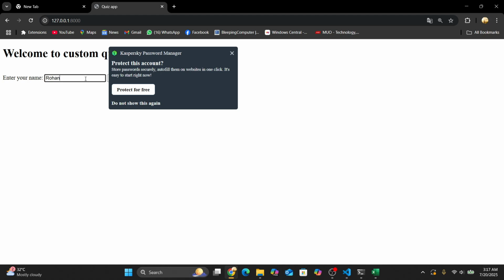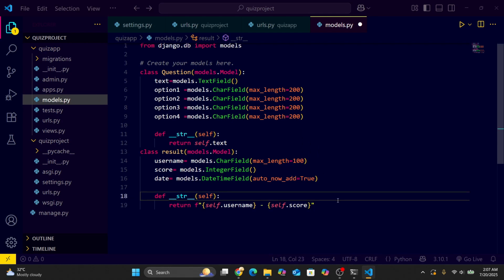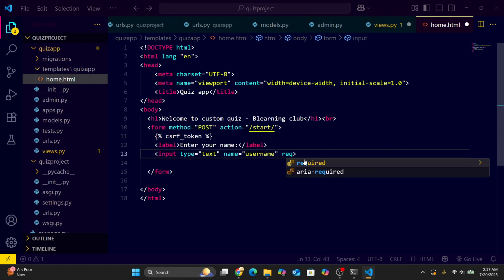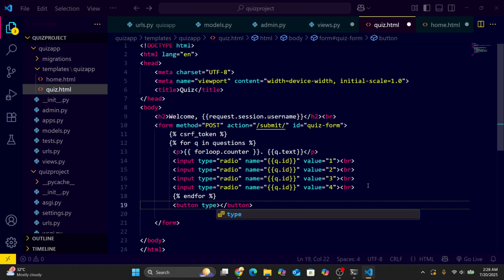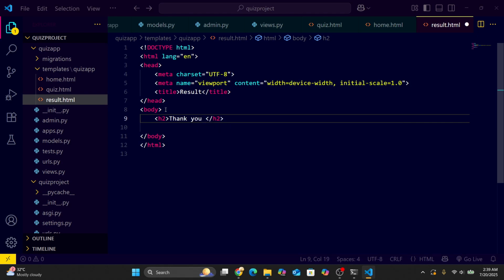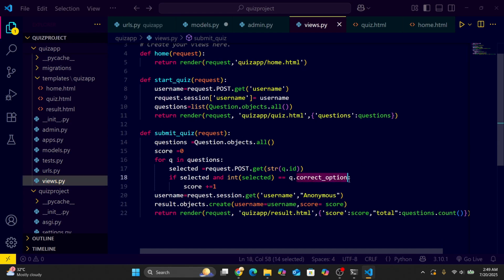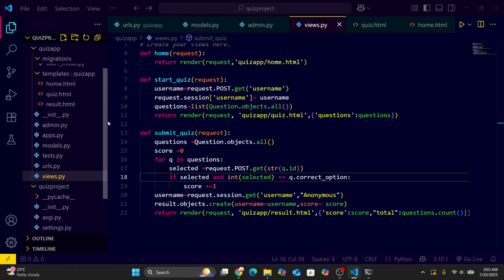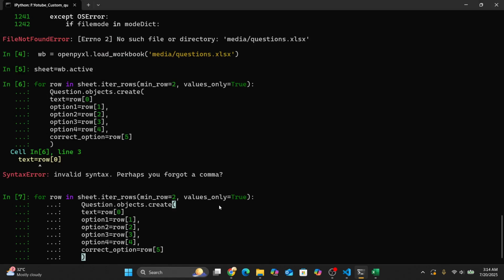Build a Python Django Quiz website with upload question by Excel Questions - Tutorial for Beginners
🚀 In this step-by-step Django tutorial, you'll learn how to build a fully functional Quiz Website using Django!

✅ Features Covered:
- User name input before starting the quiz
- Questions loaded from an Excel file
- One correct option per question
- Score calculation and result display
- Storing results with the user's name
- Admin panel for managing questions

📁 BONUS: We'll also create and import real Python programming questions using Excel.

🔧 Tools Used:
- Django (Python Web Framework)
- openpyxl (Excel integration)

🛠️ Prerequisites:
- Basic Python knowledge
- Familiarity with HTML/CSS is helpful
- Django installed (pip install django)

🎓 Whether you're a beginner in Django or building your first full-stack project, this tutorial will give you hands-on experience in real-world app development!